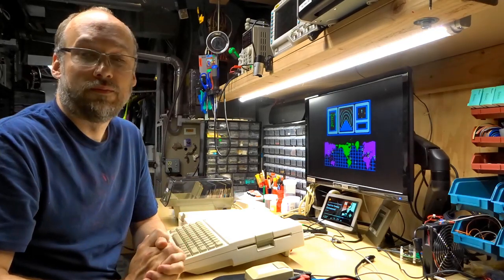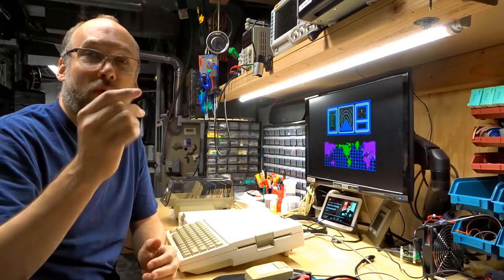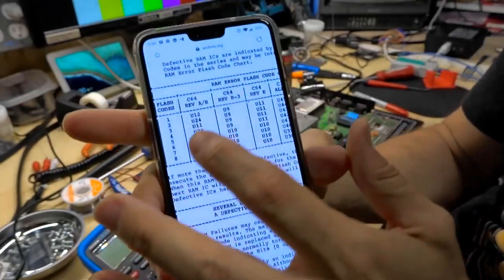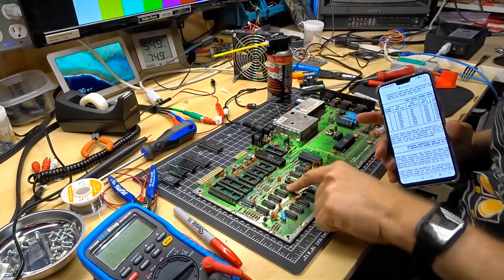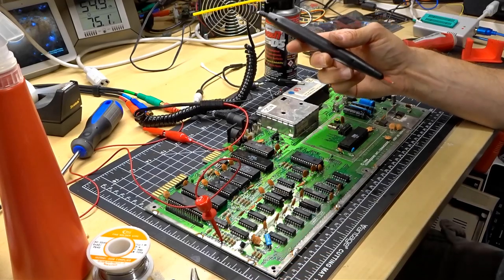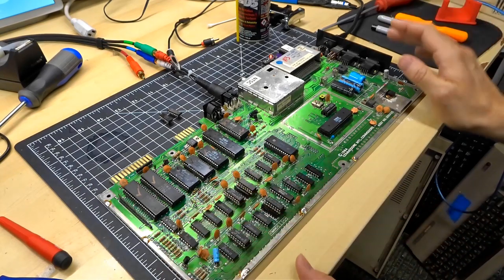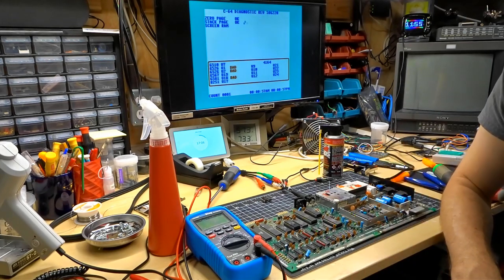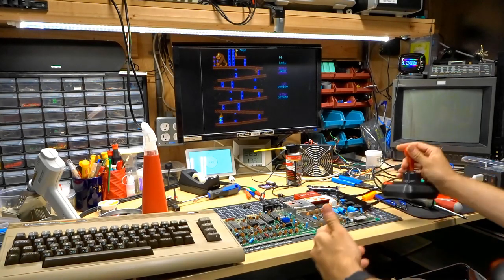C64 Repairathon! Part 3 - Black screen fix for #3 and checking out #4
Time for a Commodore 64 repairathon part 3! Another machine gets fixed and another tested.

Head Worn Magnifying Goggles / Dual Lens Flip-In Head Magnifier:

TL866II Plus Chip Tester and EPROM programmer:

MOS 8701 Replacement Oscillator Chips:

Logic Probe:

C64 Homebrew cartridge PCB:

Universal ZIP sockets: (clones)